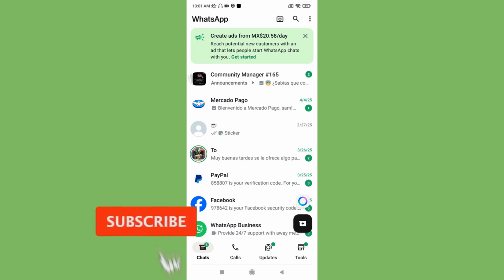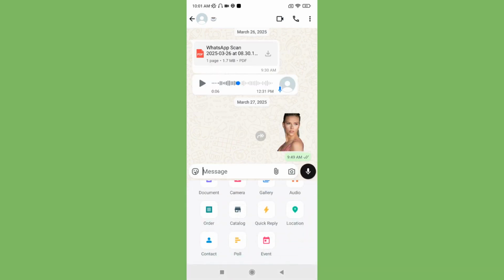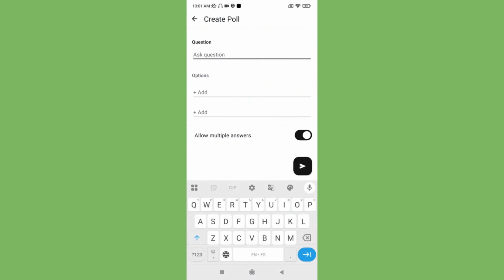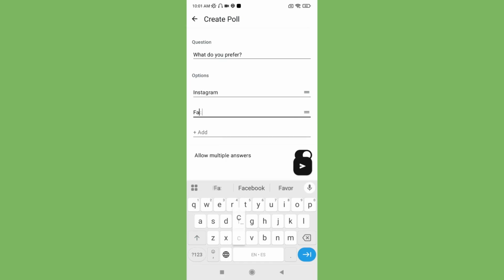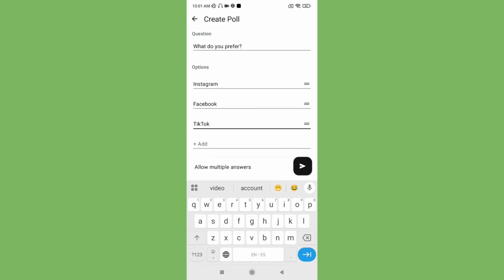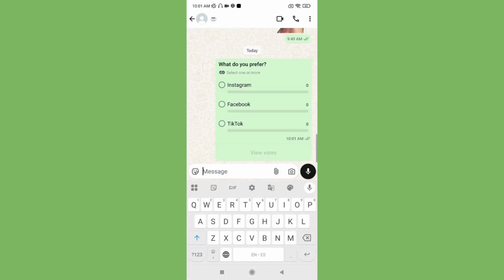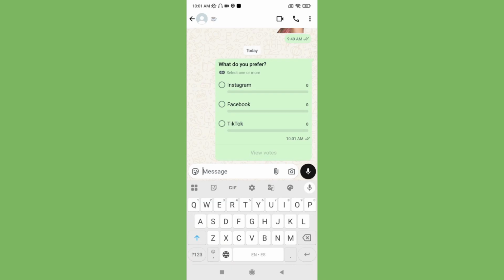How to Create a Poll on WhatsApp in 2025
In this video I'll show you How to Create a Poll on WhatsApp in 2025 . Thw method is very simple and clearly described in the video. Follow all of the steps and succesfully solve your problem!